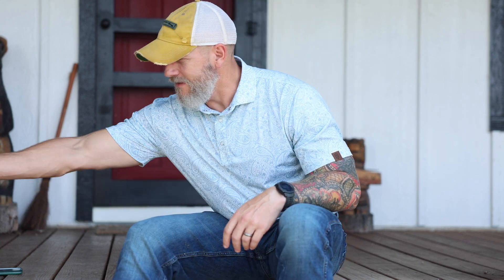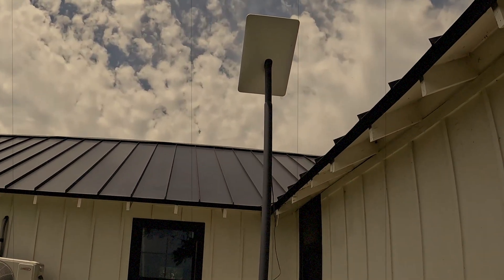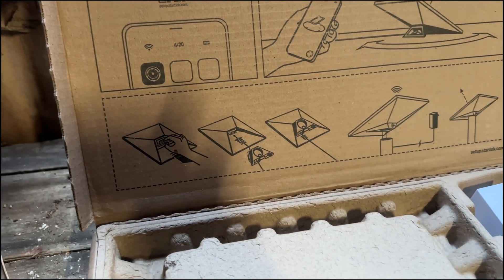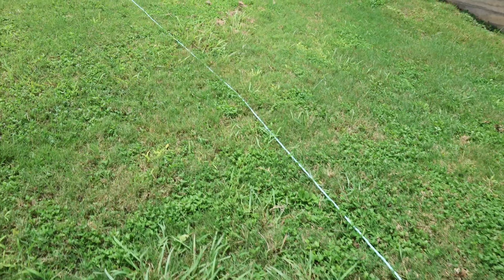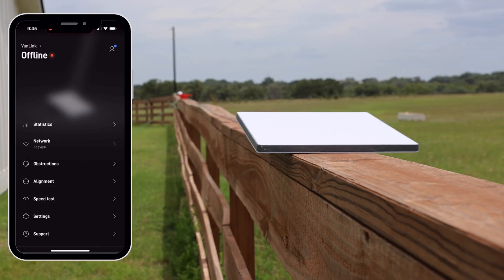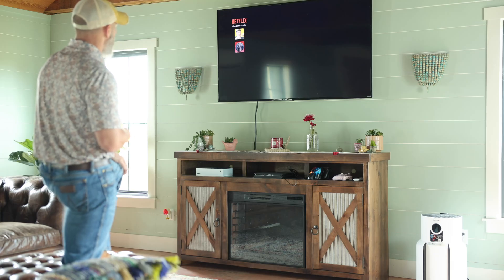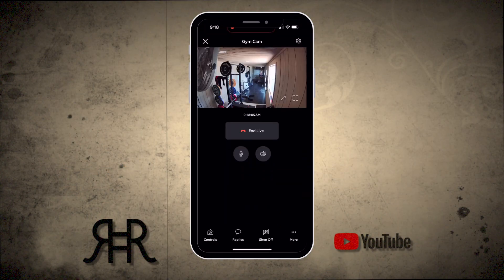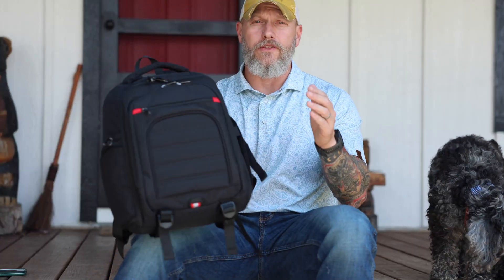Starlink Mini - Unboxing, Deployment, & Review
Our generation 1 residential Starlink recently died, thanks to a huge colony of ants. It would be nearly one week before the new Starlink arrives. Our best and only option to continue internet service at Railhead Ranch is unboxing our Starlink Mini and hoping it is strong enough to power the essential functions of the office, our smart TVs, and our gym.
Today, we unbox and deploy the Starlink Mini for the first time. It was a pleasant surprise on all fronts.
- Unboxing, assembling, and deploying Starlink is very easy.
- The performance was nothing short of impressive. We ran several devices simultaneously, throughout the day and night for 7 days.
- Our plan includes 50 gigs of data per month. We had to purchase additional data, but this is not normal “Mini” usage. We were using the Starlink Mini in the place of our home and business internet. For most people, 50 gigs per month is plenty of data for:
o Camping trips
o RV trips
o Boat trips
o Trail runs & entertainment for your crew
o Hooking up internet at an obscure spot on the back of your farm or ranch
- After using Starlink Mini for 7 days, our new Residential Starlink arrived and we were able to seamlessly transition back to our standard plan and return the Starlink Mini to the box.
After using the Starlink Mini at home, I cannot wait to use it in the field. No more frustrating connectivity issues with phone hot spots or sketchy camp wifi. We recommend Starlink Mini without reservation.
Check out Starlink’s site and the myriad of aftermarket production companies for accessories.

RailheadRanch.com

Join us in chasing the central Texas dream, or at least our version. You will get to know our ranch, the residents of our barns and pastures, and some of our favorite places. When not working ranch projects, building things, and bringing new ideas and dreams to reality, you will find us training for our next outdoor adventure.

Every sunrise brings unexpected turns, added degrees of difficulty, and the exciting moments making life worthwhile. We hope you will join us in this unconventional journey. Along the way, we will introduce you to the products, services, and people who make our lives more enjoyable. Enjoy the ride!